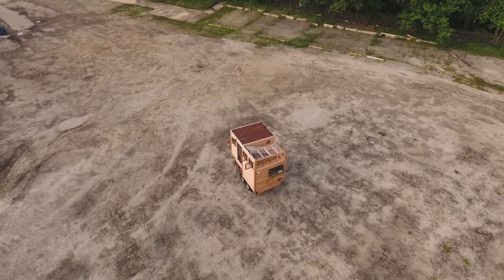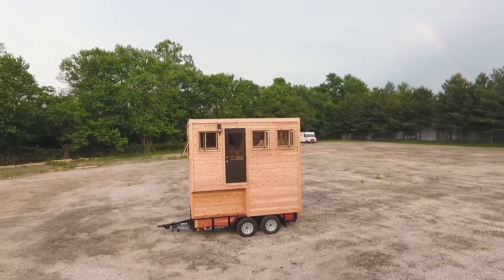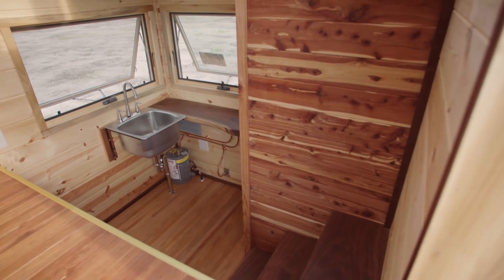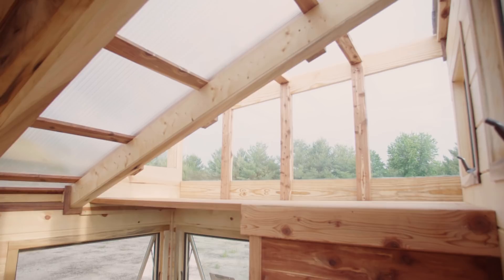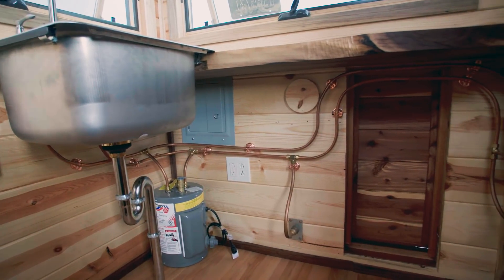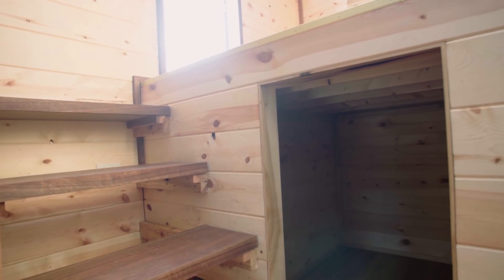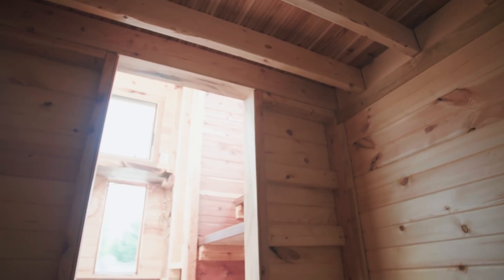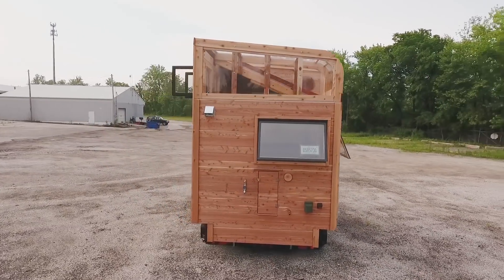Woolly Resistance Tiny House by Carpenter Owl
This whimsical, custom tiny home was built as part of Carpenter Owl's DIY program, a program where the owner assists in the build.  It currently resists in the mountains of North Carolina.

Special Features of the Home
   - Curved Wall with Various Indiana Hardwoods
   - Bed Loft (the bed pod)  has a Clear Poly-carbonate Roof
   - Entry Door is on Second Floor to Maximize Space
   - Kitchen will have Dwarf 4K Wood Stove
   - Secret Door in Kitchen for Loading Firewood and Groceries
   - Galvanized Steel Shower Indoor and an Outdoor Shower
   - Easter Red Cedar / Juniper Exterior Siding with Western Cedar Trim
   - There is an Apothecary and a Cuddle Loft
   - The Roof is Reclaimed Barn Steel
   - There is a Multi-Wall Poly-carbonate Skylight
   - Stained Glass Round Window by Kokomo Glass

Video Production and Editing by:
Garrett Poortinga | Green Hat Media LLC
Bloomington's premiere media boutique